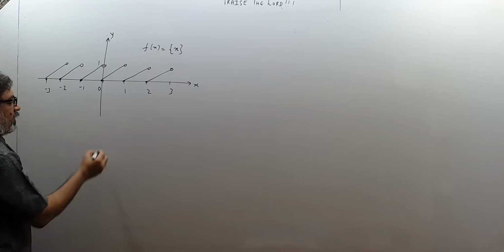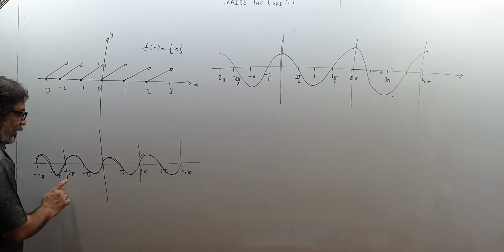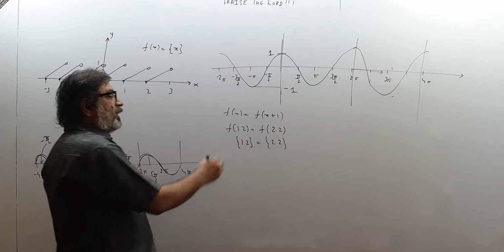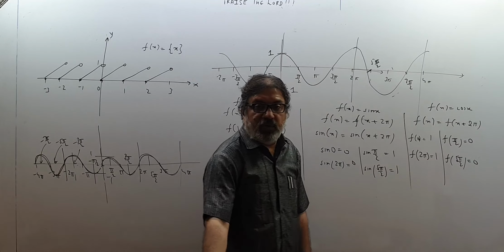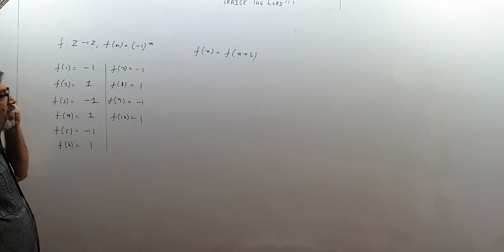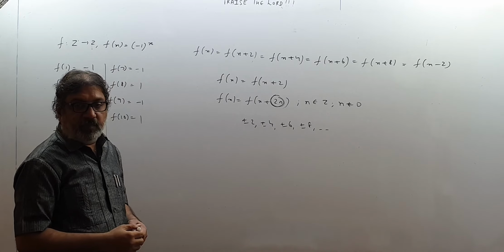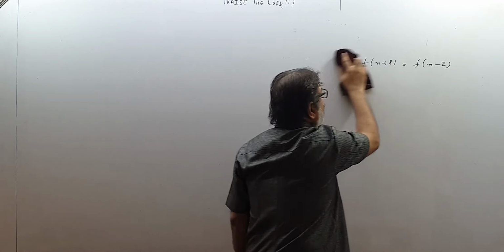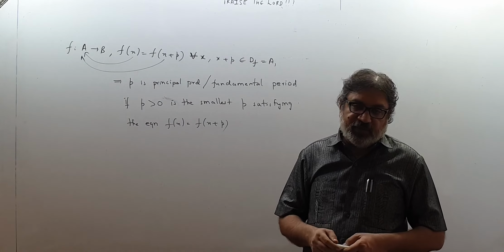VID 09 XI M PERIODIC FUNCTIONS